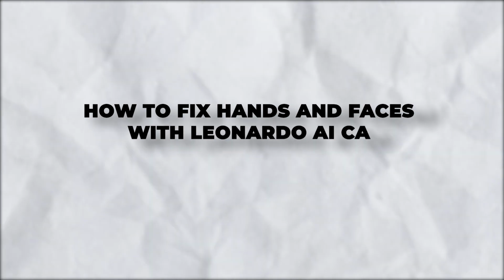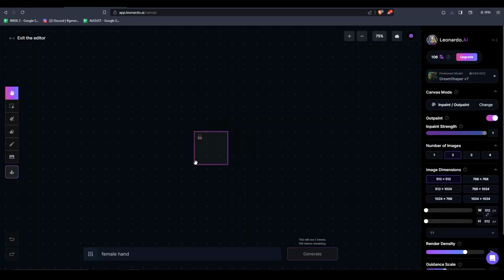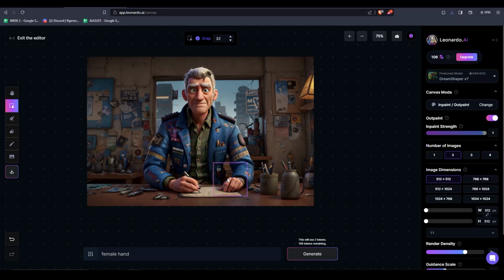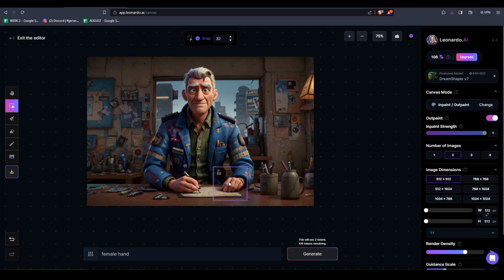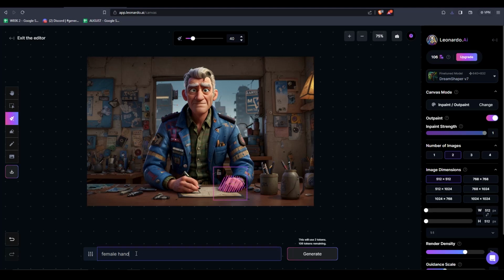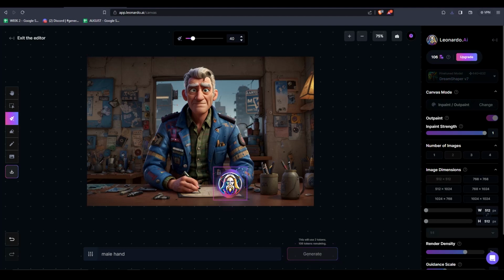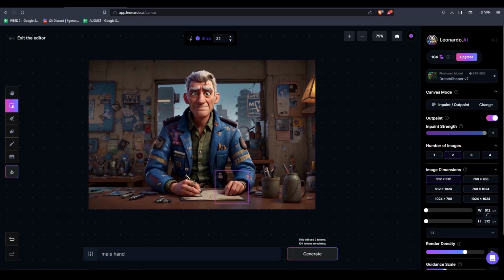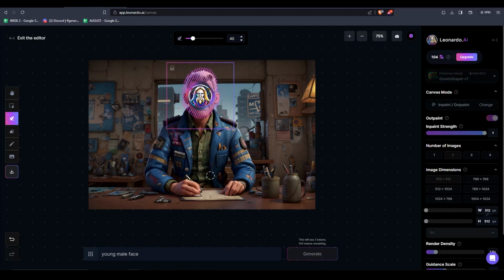How To Fix Hands And Faces With Leonardo Ai Canvas 2.0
Learn How to Perfectly Fix Hands and Faces with Leonardo AI Canvas 2.0!

In this comprehensive tutorial, we'll guide you through the steps to flawlessly enhance hands and faces in your artworks using the cutting-edge features of Leonardo AI Canvas 2.0.

Discover the power of Leonardo AI's state-of-the-art tools as we cover:

-Techniques to fix and refine hands and facial features.
-Leveraging the stable diffusion function for precise adjustments.
-Utilizing the advanced editing capabilities of Leonardo AI Canvas 2.0.
-Tips for achieving professional-grade results in your artwork.

Enhance your artistic creations with the expertise and insights shared in this tutorial. Join us as we explore the world of AI-powered image editing and bring your artistic visions to life like never before.